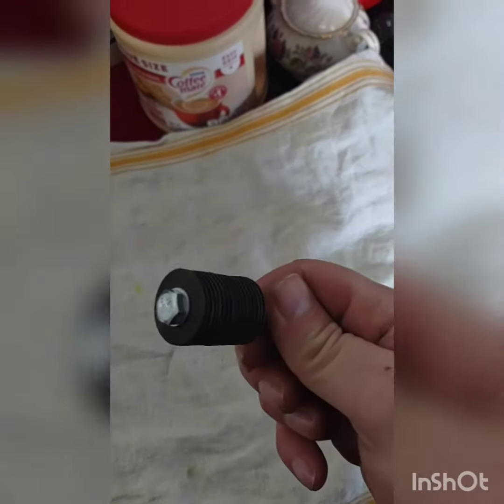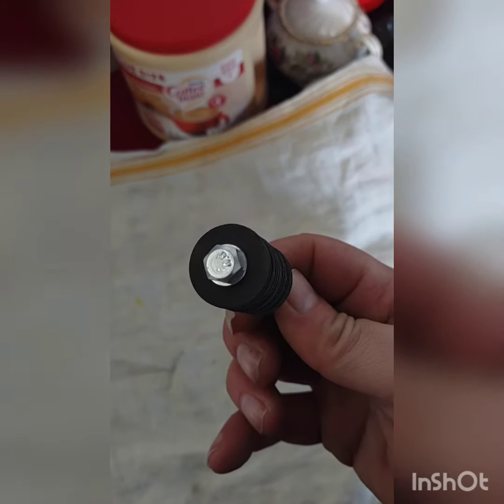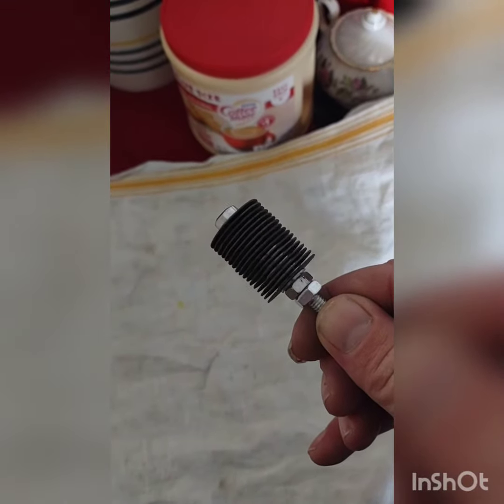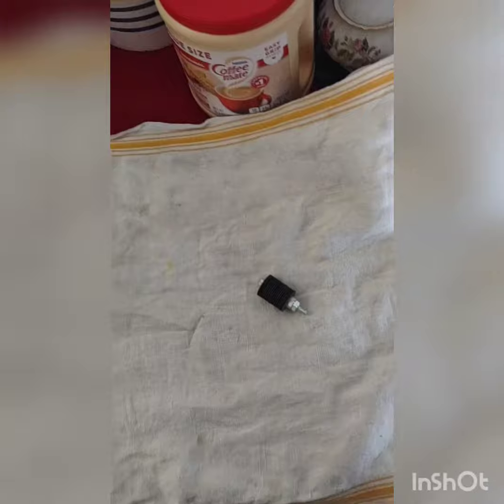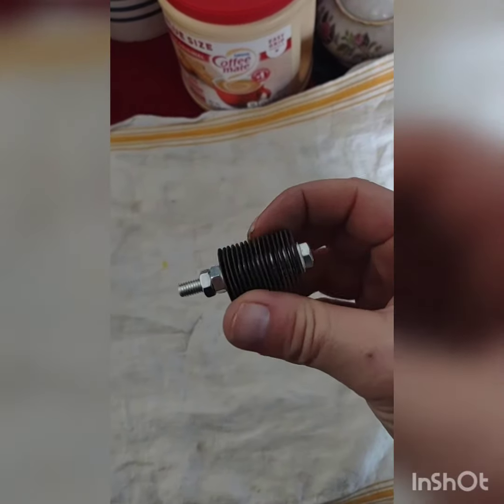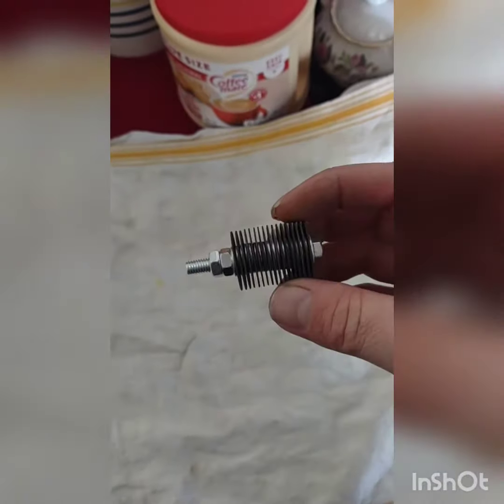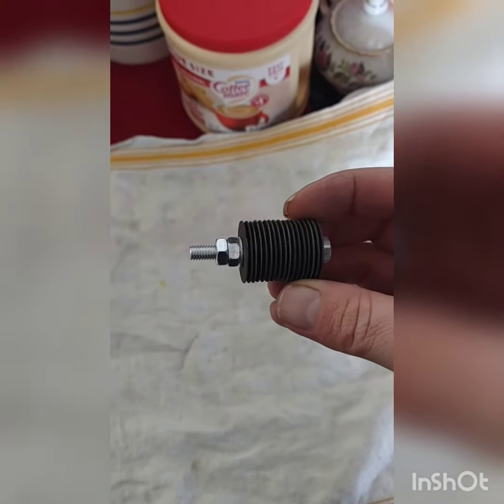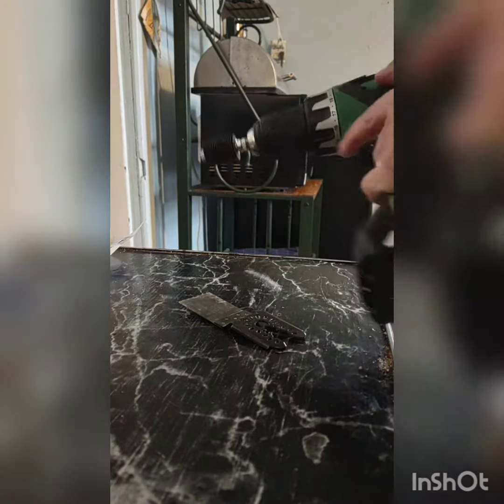Home made Osculating \ Multi-tool blade sharpener